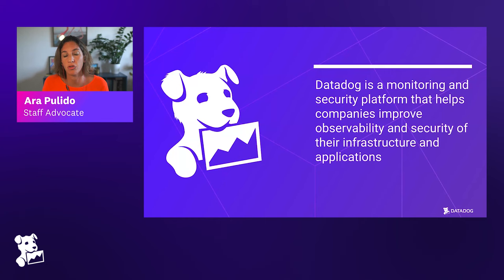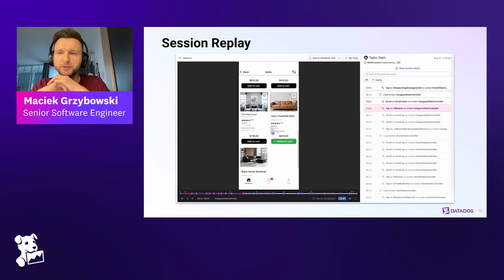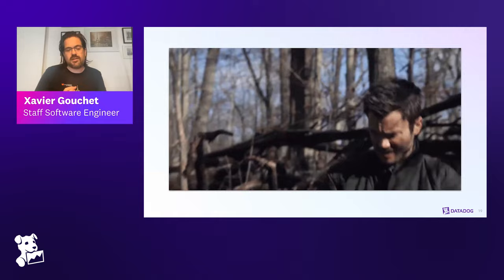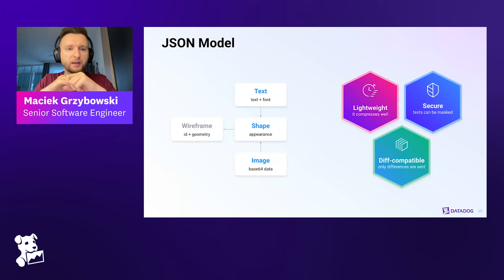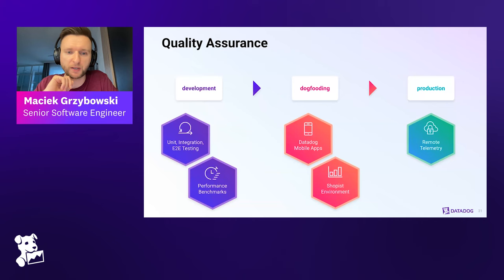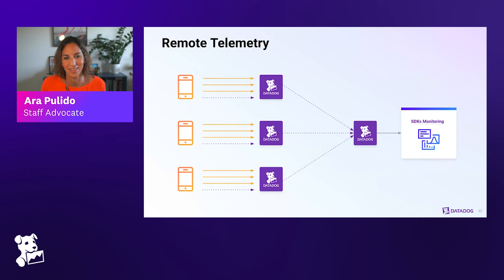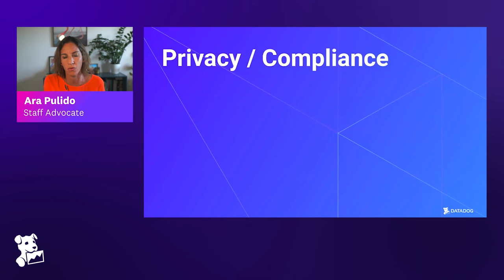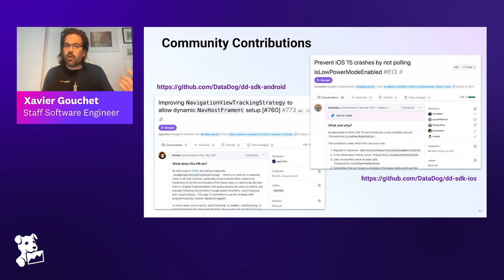Datadog On Mobile Software Development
Understanding the health and user experience of your mobile application is critical in order to avoid user frustration, understand application crashes, and reduce bugs mean time to resolution. To help with that task, Datadog has a mobile monitoring solution that allows developers to better understand and improve their application. But what are the things to take into account when building observability mobile SDKs? How can we gather the right telemetry without affecting the underlying application?

In this "Datadog on" episode, Ara Pulido chats with Xavier Gouchet, Senior Software Developer in the Android SDK team, and Maciek Grzybowski, Senior Software Developer in the iOS SDK team, to discuss how their teams designed and implemented Datadog's mobile SDKs. They cover how they ensure that the applications using the SDKs continue to work as usual, without performance degradation or unexpected crashes.

By the end of the episode, you will learn some best practices when designing and testing mobile applications and Open Source SDKs that need to be performant, safe and secure.

00:00 Introduction
03:59 Mobile Monitoring
11:00 SDKs Non-functional Goals
13:04 Telemetry Storage & Upload
17:20 Session Replay
23:32 Mobile Ecosystem Fragmentation
30:56 Performance
37:07 Application Lifecycle
42:49 Privacy / Compliance
46:33 Open Source
49:49 Takeaways
51:05 Q&A